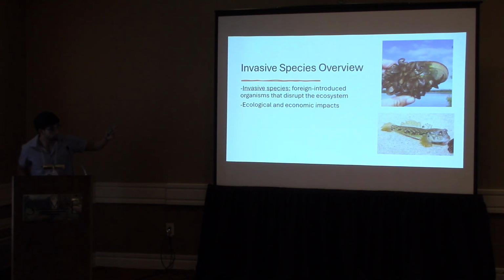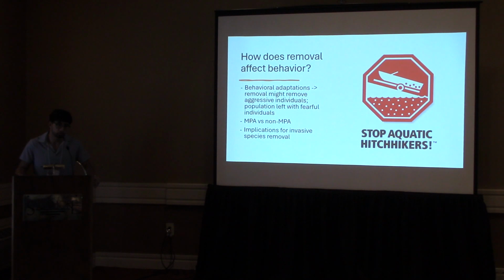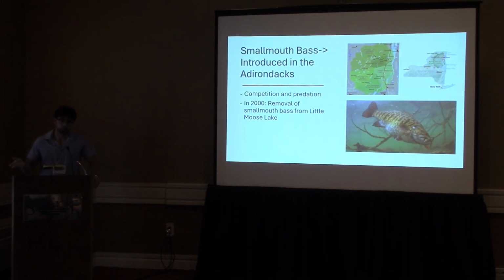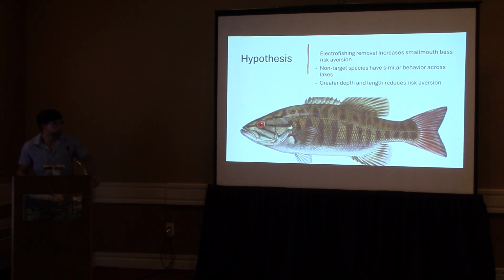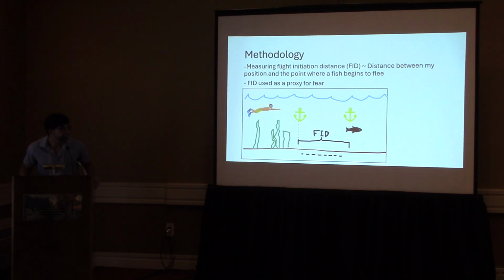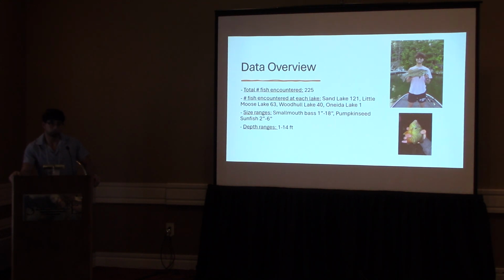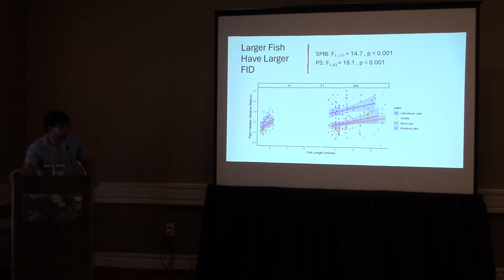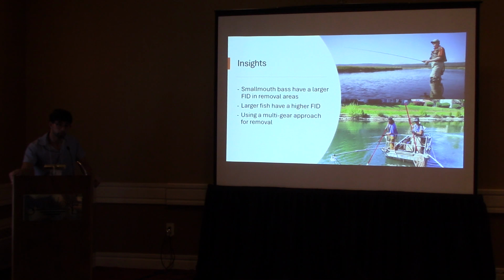Andrew Hill- Elusive Invaders: Understanding Avoidance Behavior in Smallmouth Bass Part 1